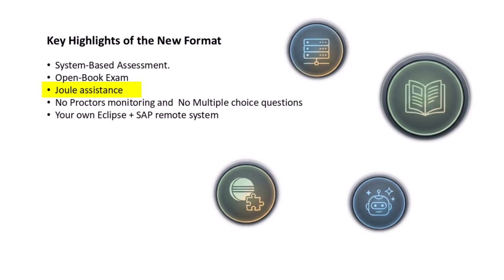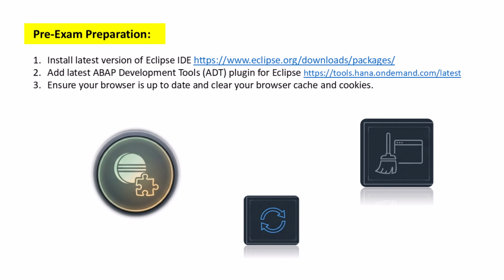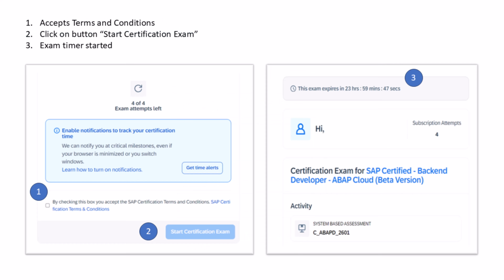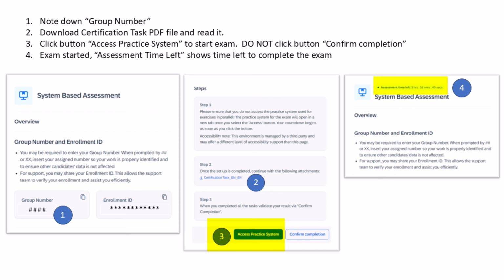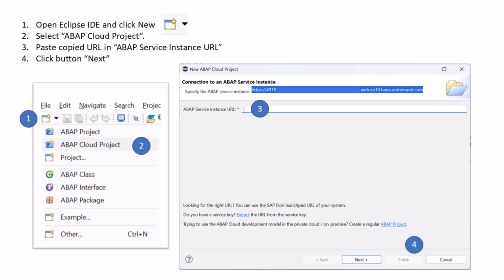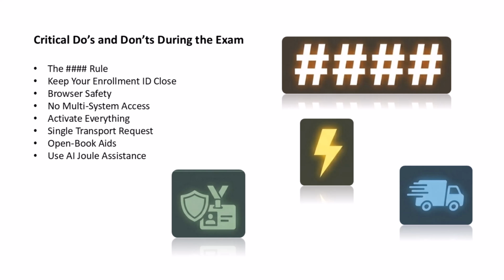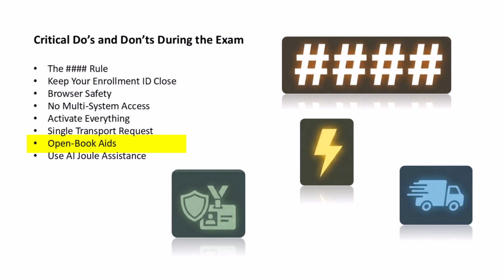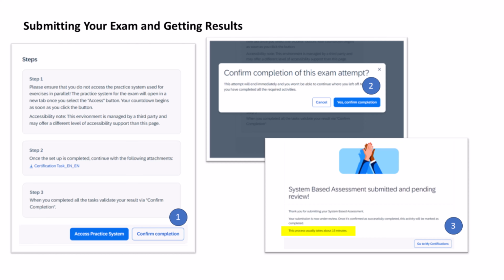SAP ABAP Cloud Certification (C_ABAPD) | System-Based Exam Guide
Preparing for SAP ABAP Cloud certification (C_ABAPD)? This guide walks through the system-based assessment, Eclipse ADT setup, exam access, timers, and submission process.

Learn how to connect Eclipse to the ABAP system, handle group numbers and transport requests, activate your objects, and submit your assessment.

This walkthrough covers the SAP Certified – Backend Developer – ABAP Cloud beta assessment shown in the video.

CHAPTERS
0:00 SAP ABAP Cloud system-based assessment overview
1:04 Open-book rules and tools discussed in the assessment
1:59 Eclipse IDE and ABAP Development Tools (ADT) setup
3:41 Accessing the exam through SAP Learning Hub
4:44 Understanding the assessment and practice-system timers
6:49 Connecting Eclipse to the ABAP service instance
7:56 Incognito login and single sign-on (SSO)
8:51 Group numbers and transport requests
10:14 Activating your ABAP objects
11:32 Submitting the assessment and viewing results

LEARN ABAP CLOUD
Acquiring Core ABAP Cloud Skills for Beginners:

Which part of the assessment process would you like explained next: Eclipse setup, system access, or transport requests?

MORE SAP ABAP COURSES
AI for SAP ABAP Development